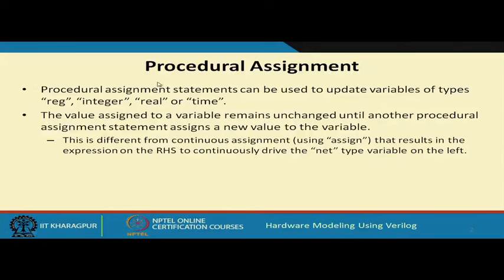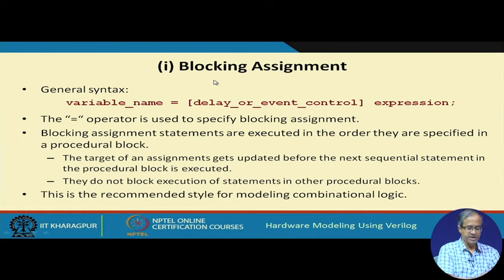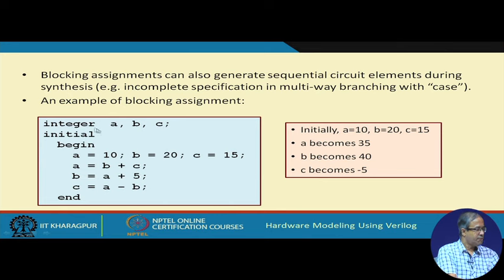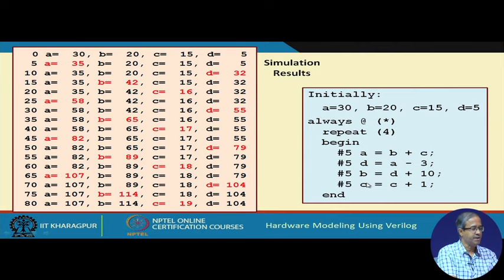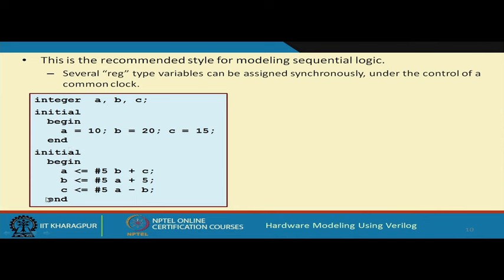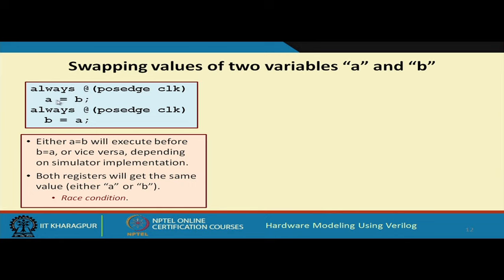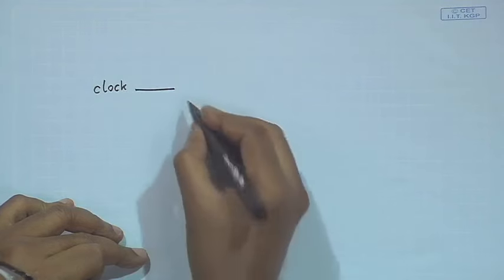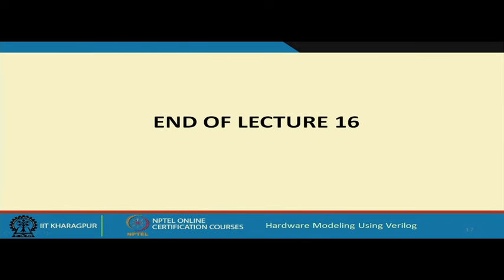BLOCKING / NON-BLOCKING ASSIGNMENTS (PART 1)